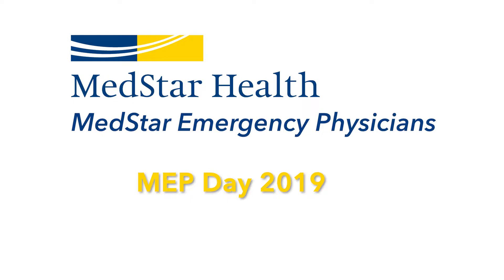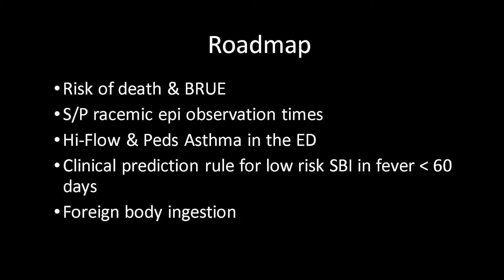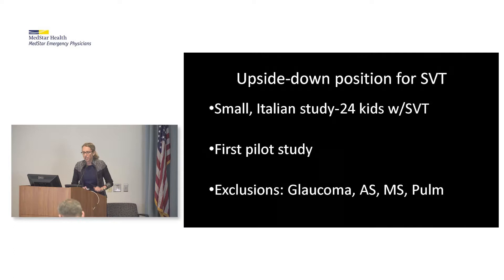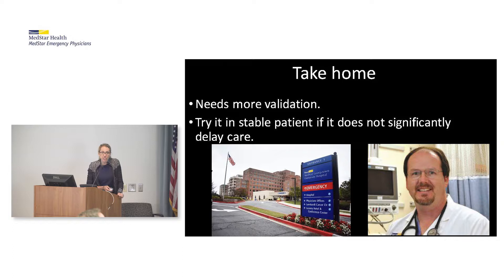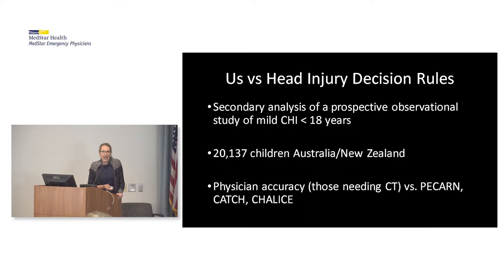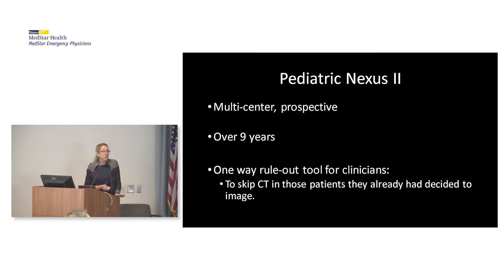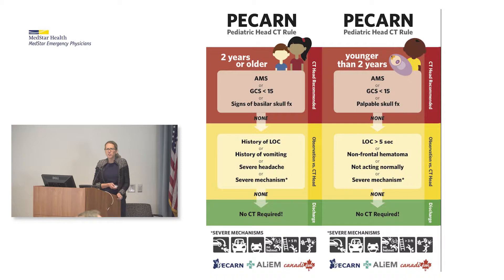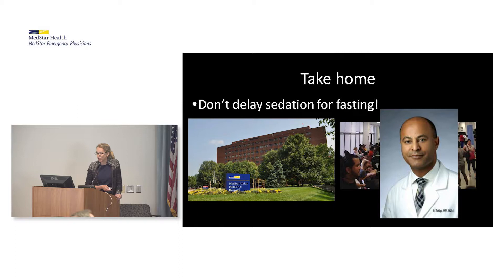Dr. T. Katy - MEP day 2019: Top EM Articles of 2018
Tamara Katy, MD, FAAP provides a presentation at MEP day 2019, on the top Pediatric Emergency Medicine articles of 2018! Dr. Katy is an Associate Professor of Clinical Pediatrics & Emergency Medicine, at MedStar Georgetown University Hospital. You will learn and laugh. Check it out!